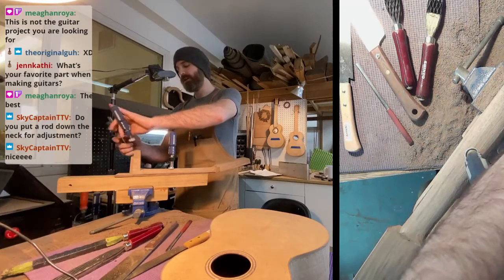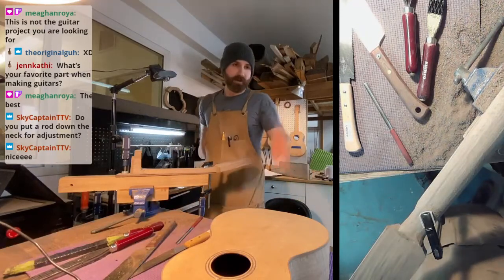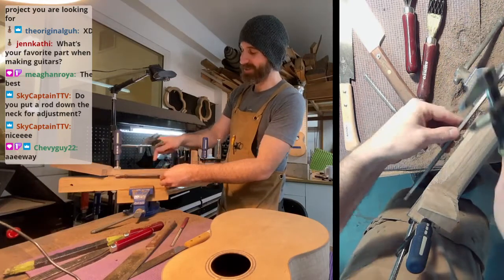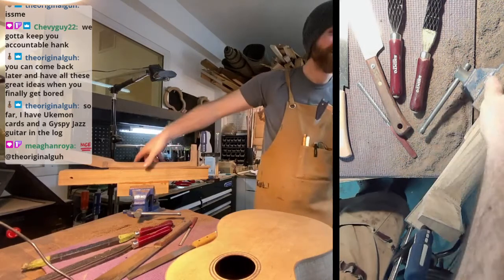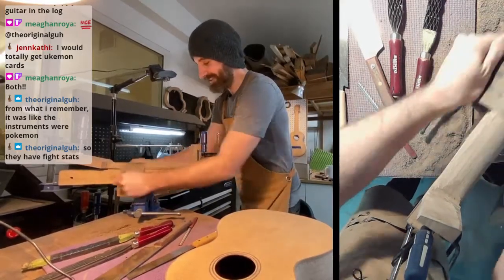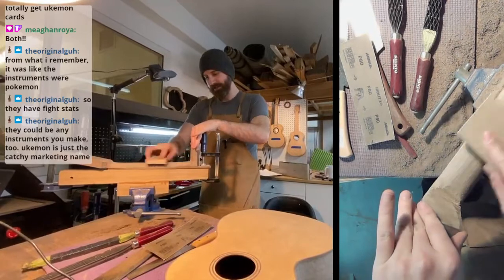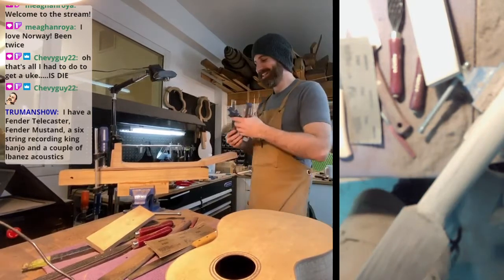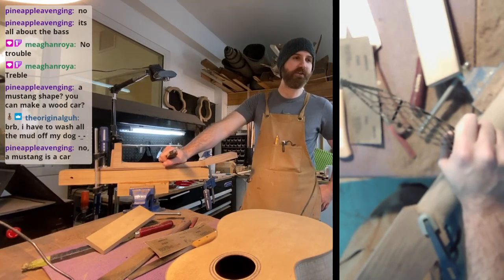How to add an electric instrument to a bass guitar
Welcome to Bocauduathuwew2 chanel !
© Copyright by Bocauduathuwew2 Channel ☞ Do not Reup